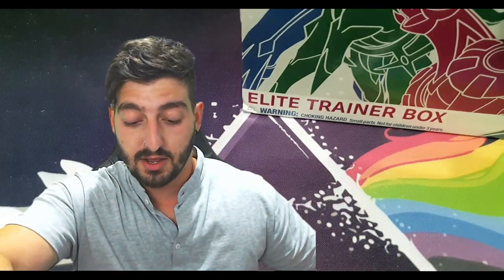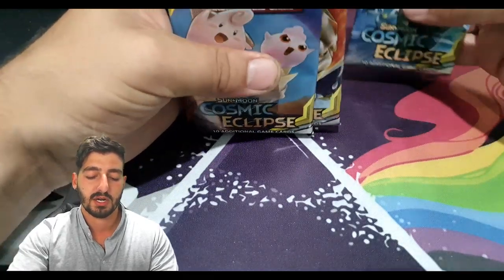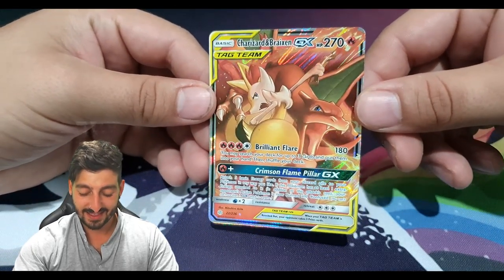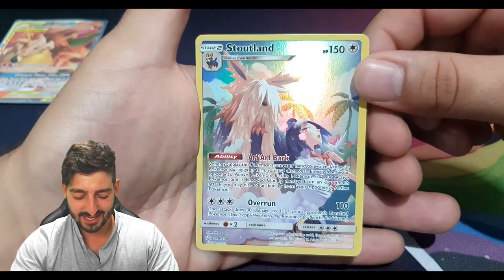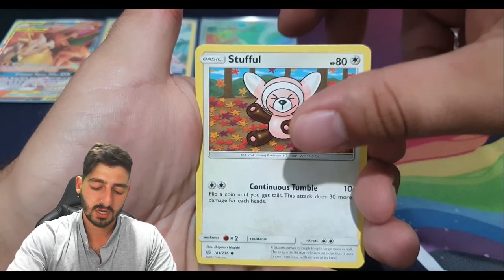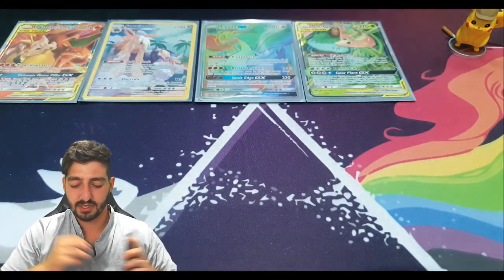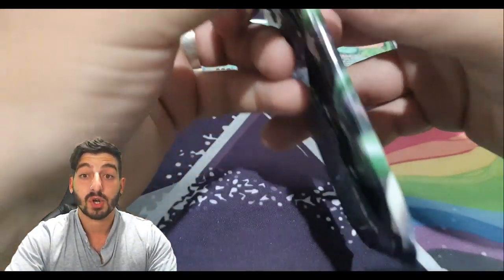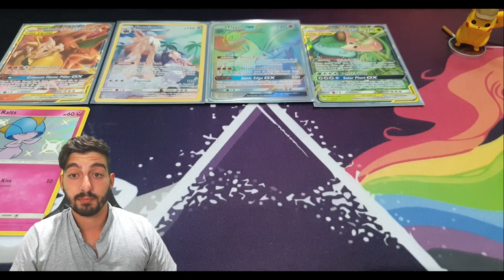!OUR FIRST COSMIC HYPER RARE! Cosmic Eclipse ETB Pack Opening with Indie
Today we get to open our first ever Pokemon Cosmic Eclipse Elite Trainer Box!

We got so many good pulls in todays video and even a hyper rare!

I will be bringing you guys more openings as soon as possible!! Currently im trying to find a schedule to have videos going live and once I do I will let you all know in the channel and on socials!

Any and all support goes a long way in building this channel so that I can produce more content and post videos more often!